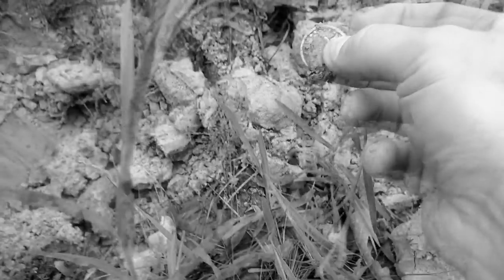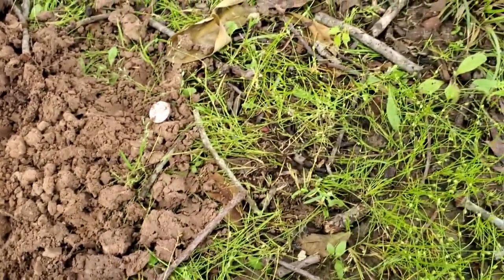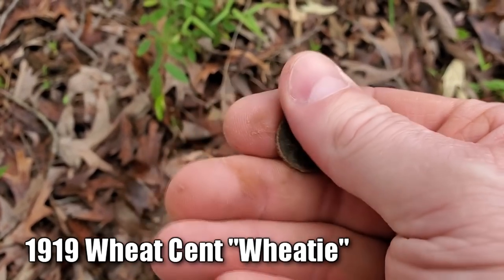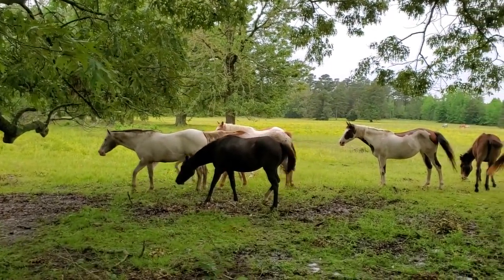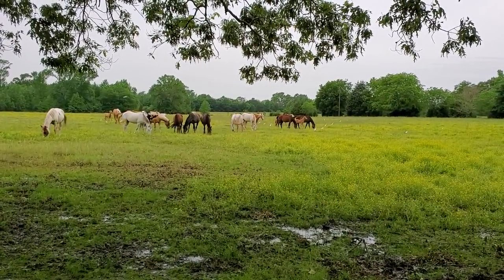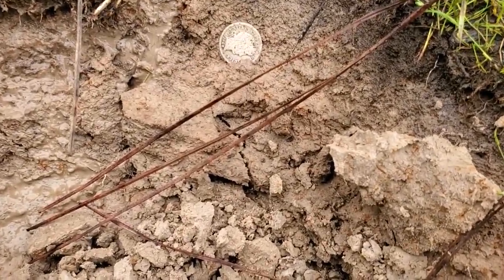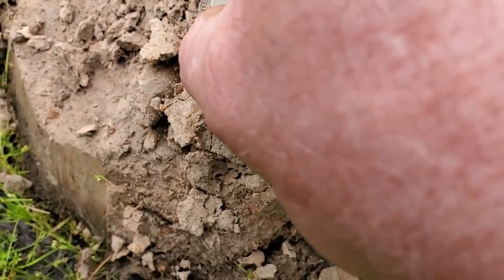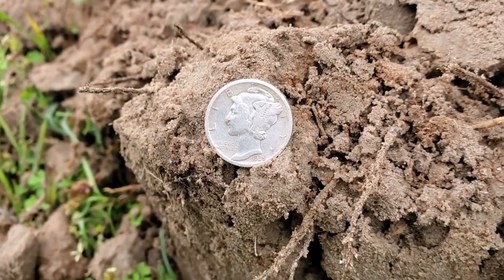126 Year-Old-Coin! | Silver Coins, Relics & More | Found Metal Detecting | Minelab Equinox 800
This time on Preacher Digger!  “126-year-Old Coin!”  In this episode, I hunt with a few friends on an old homesite and find Barber Quarters, Barber, Mercury and Rosie Dimes, IHP, and Wheaties.  I hope you enjoy Episode 141. Remember, the greatest treasure is not what can be found on earth, it can only be found in heaven!

Gear:
Detectors-

Go Pro Accessories:
2 in1 Portable Action Camera+Smartphone SYN Stabilizer Mount Ergonomic Hand Grip Video: Amazon.com : 2in1 Portable Action Camera+Smartphone SYN Stabilizer Mount Ergonomic Hand Grip Video Vlogging Kit Motion Camcorder Phone Handle Holder for GoPro Sony + iPhone Interview Travel YouTube Livestream Rig : Electronics